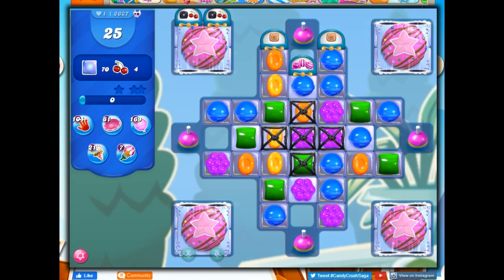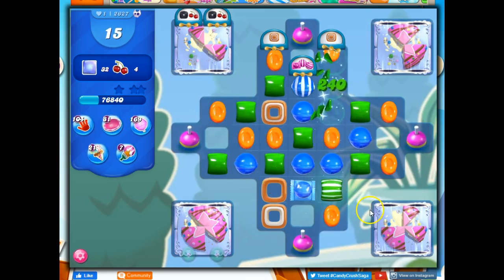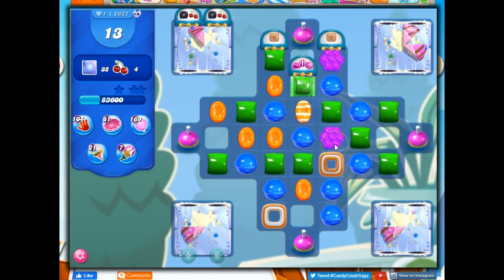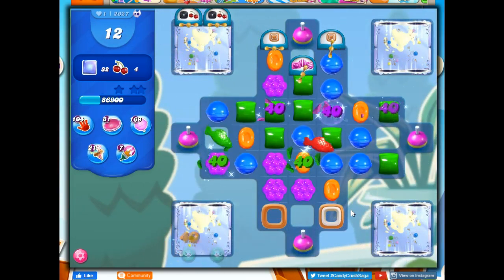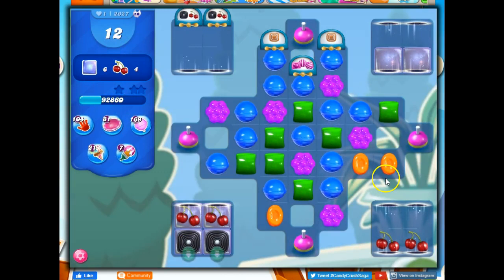Candy Crush Level 2627 Talkthrough, 25 Moves 0 Boosters